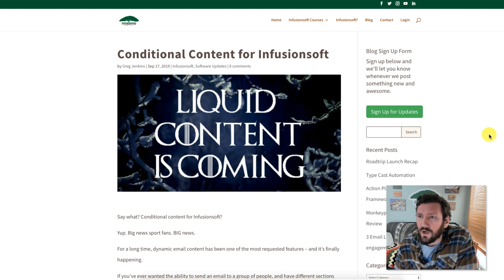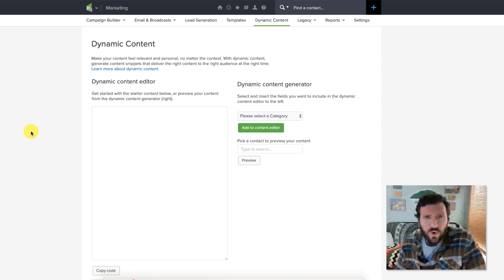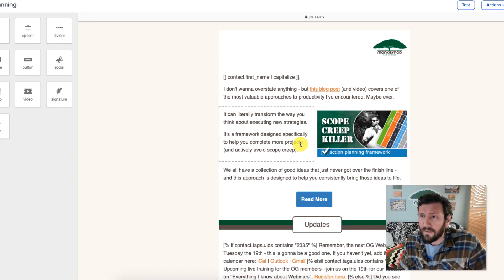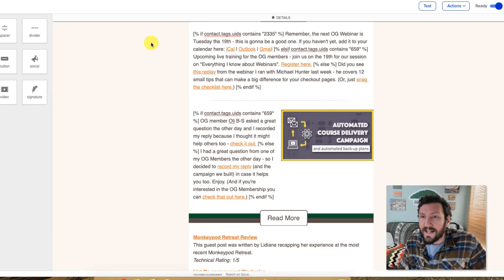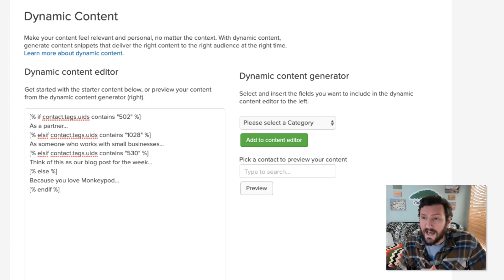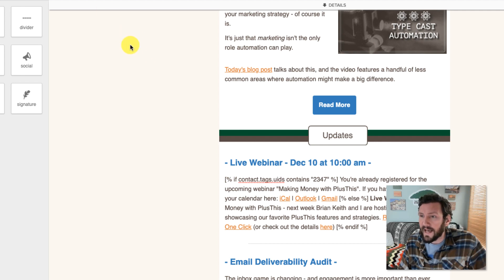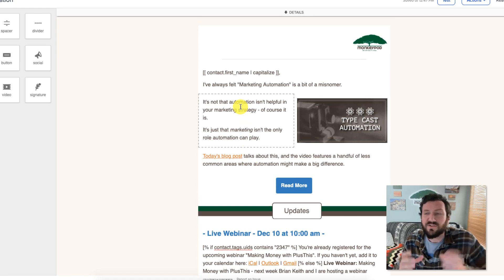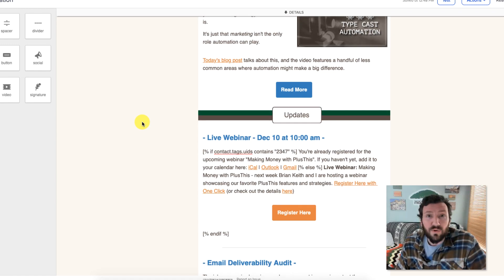Conditional Images and Buttons with Liquid Content (inside Infusionsoft)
When Liquid Content was first announced for Infusionsoft, I was excited by the possibility - but also aware that the initial implementation didn't really allow for hiding/revealing buttons or images. It just seemed to work with text.

Maybe I'm a little late to the party, but just today I realized you could break the liquid shortcodes into separate paragraphs and use them to dynamically display images, buttons, or any other email component based on what you know about the recipient.